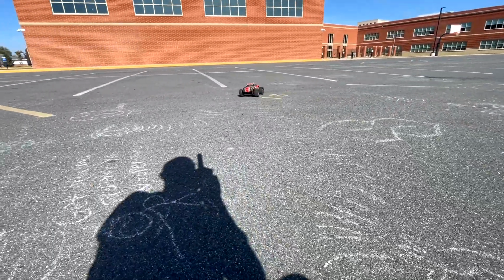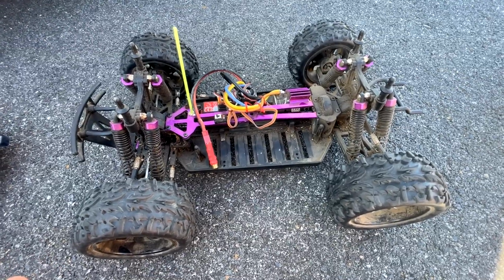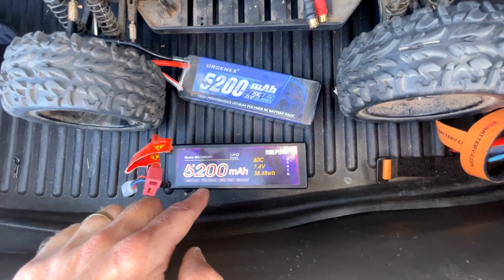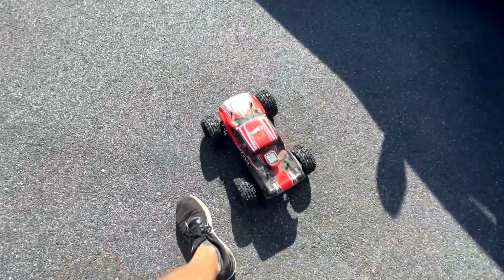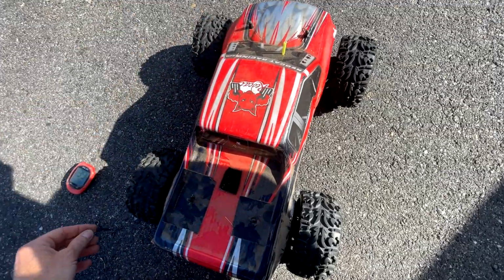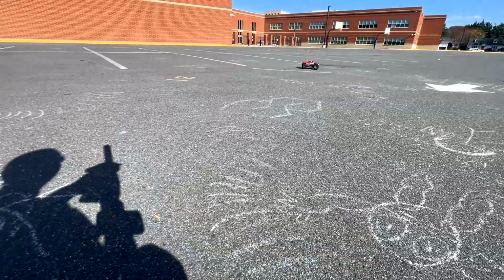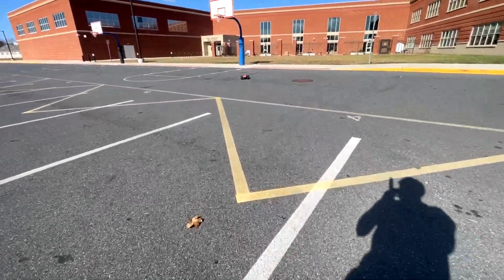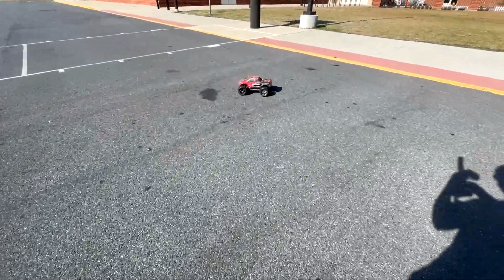Redcat Volcano EXP + Brushless Upgrade Worth It? Hobbywing Combo in Budget 1/10th Scale Truck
Purchase Sharegoo dogbones and hubs used in this video

Purcahse Urgenex 2s 5,200 mAh 70C LIPOs